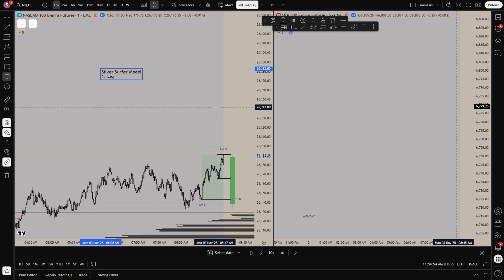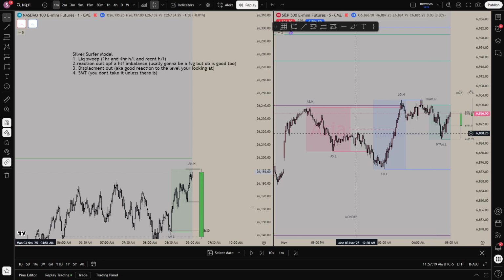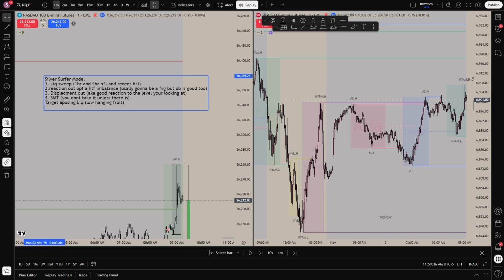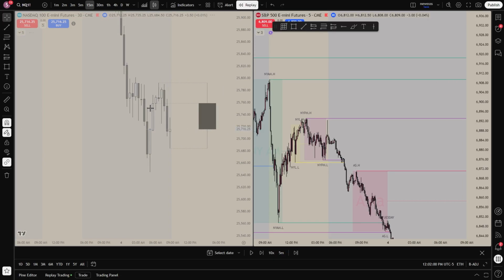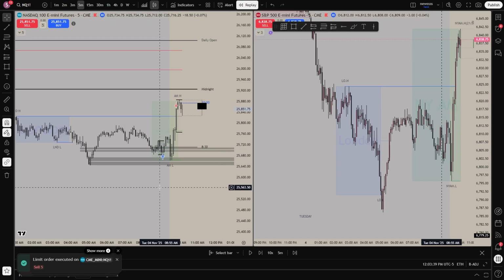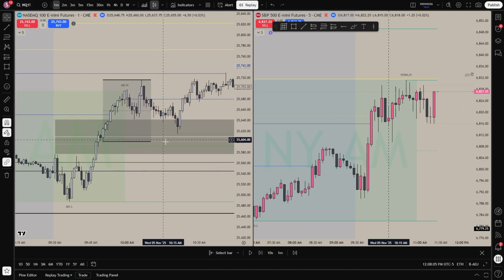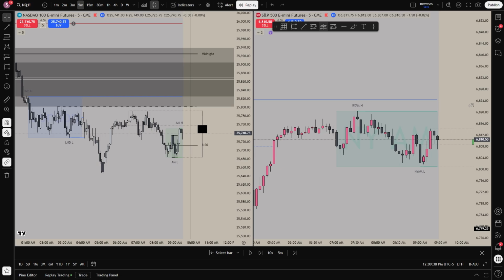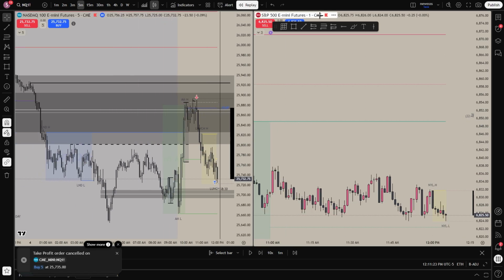What Is The Silver Surfer Model? (TOP TICK ENTRIES!)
Let's explore a new forex trading strategy, focusing on intraday trading and understanding liquidity trading strategy. This method combines ict trading with price action to identify high-probability setups. Master the markets with smart trading!